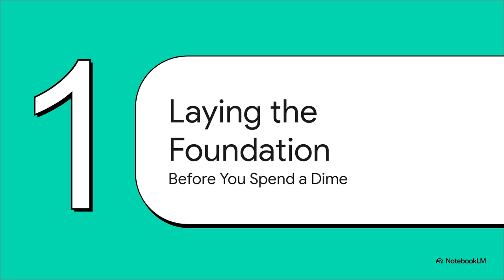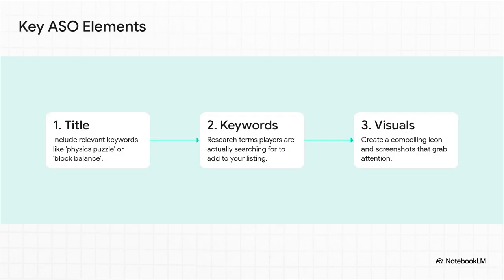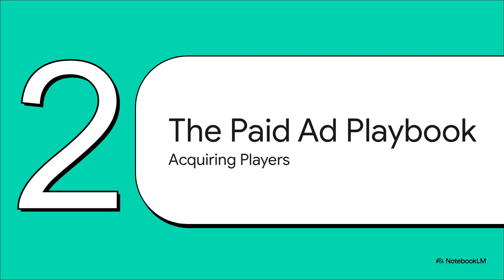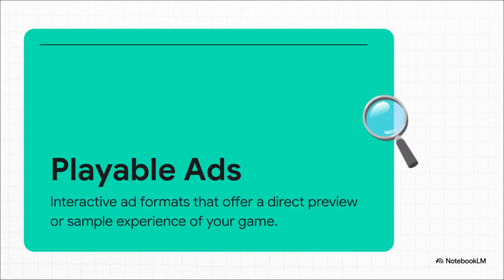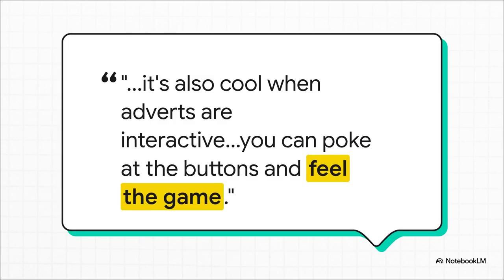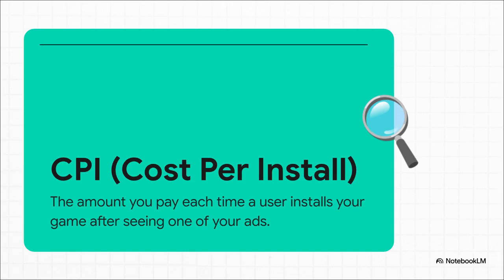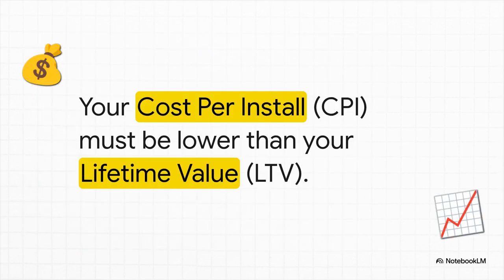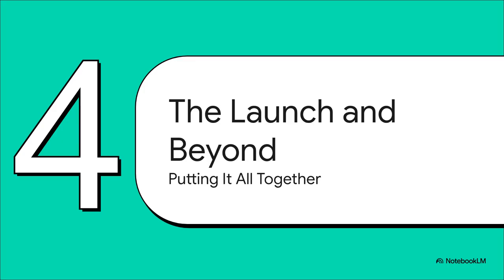03 The Winning Formula Launching Your First Indie Game